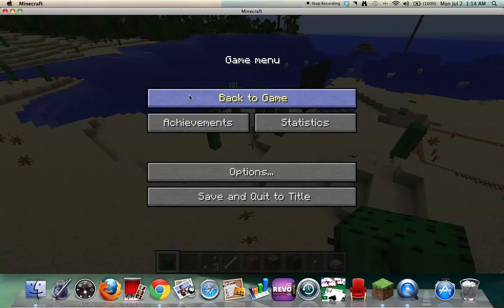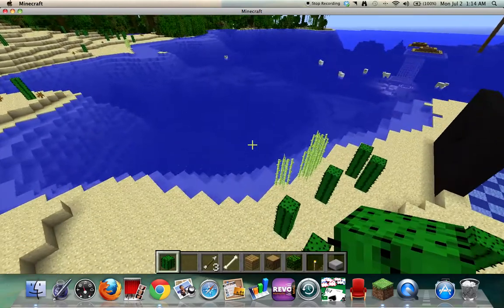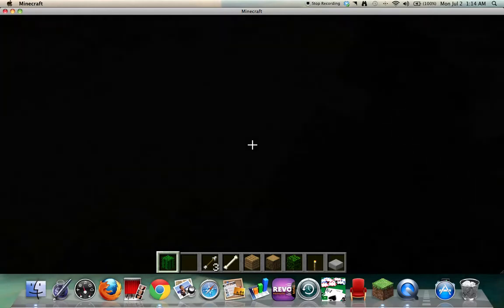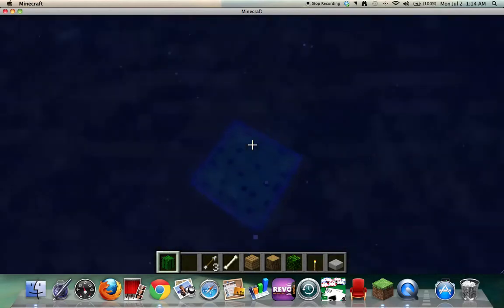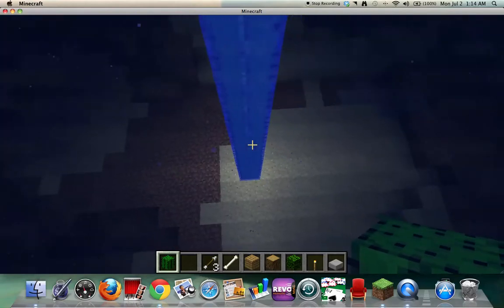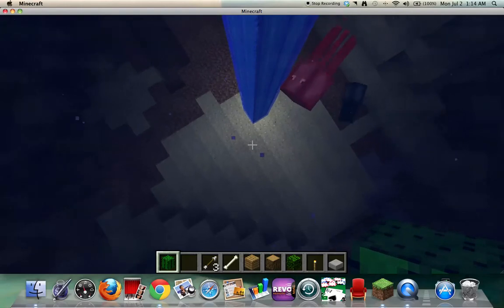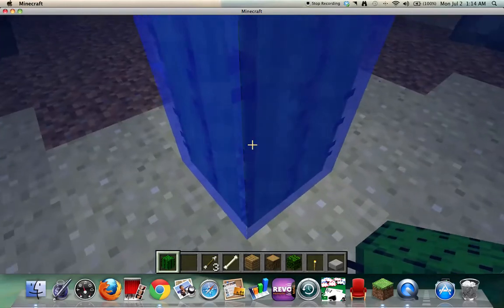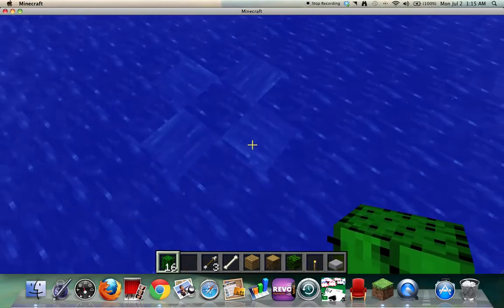Minecraft Cactus light!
(To the tune of pillowpets)
Its a cactus. Its a light! its a cactus light!

only works under water!

you can also do it with:
fences, netherbrick fences, iron bars, glass panes, ect.

this is great for those who havent gotten to the nether! (glowstone)